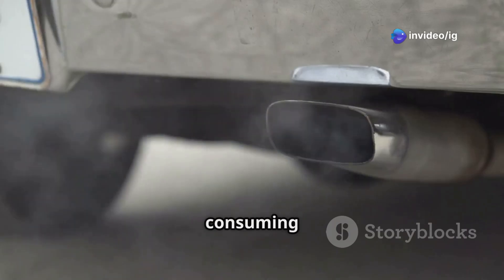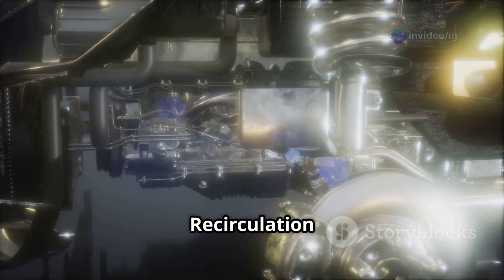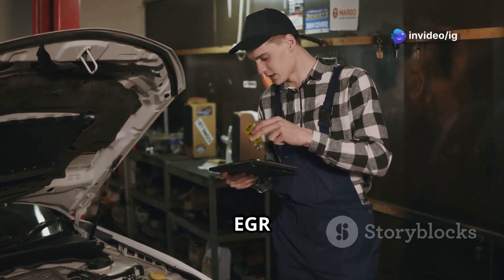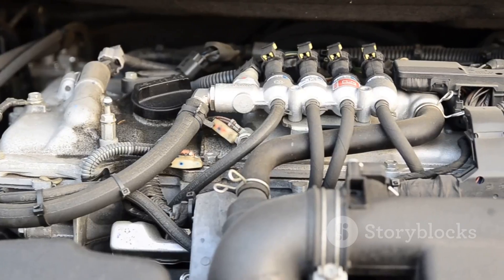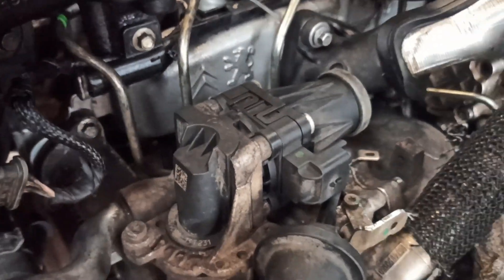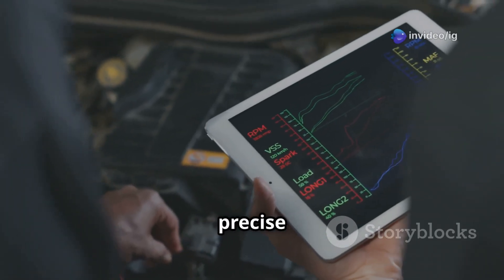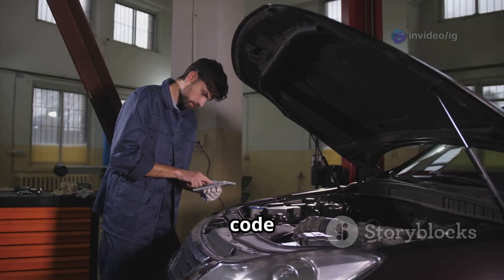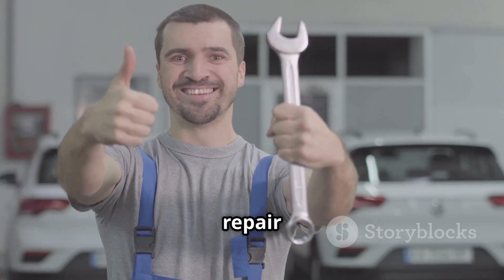P0409 | p0409 exhaust gas recirculation sensor a circuit | code p0409 | p0409 obd2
Hello friends welcome to the ig garage channel today I am telling you how to fix p0409 exhaust gas recirculation sensor a circuit so watch this video and learn how to fix it friends if you like this video then subscribe to the ig garage channel for more videos.

In this video, we’ll decode OBD-II Trouble Code P0409, which refers to:
“Exhaust Gas Recirculation (EGR) Sensor A Circuit.”

The EGR Sensor A is responsible for monitoring the position of the EGR valve and relaying this data to the ECM (Engine Control Module).
When the ECM detects an issue within the electrical circuit related to EGR Sensor A — such as a faulty signal, voltage inconsistency, or failure to respond — it triggers DTC P0409.

p0409
p0409 exhaust gas recirculation sensor a circuit
code p0409
p0409 code
p0409 obd2
p0409 ford
p0409 honda
p0409 nissan
p0409 citroen
p0409 chevrolet
dtc p0409
p0409 kia
p0409 opel
p0409 toyota
codigo p0409
p0409 hyundai
p0409 renault
p0409 peugeot
p0409 generico
p0409 ssangyong
"p0409
p0409"
p0409 code vauxhall
p0409 bmw
p0409 gmc
p0409 m9r
p0409 peugeot 1.6 hdi
exhaust gas recirculation
exhaust gas recirculation (egr)
exhaust gas recirculation valve
exhaust gas recirculation basics
egr circuit low
egr circuit high
recirculacion
sensor
exhau
how to test a dpfe sensor
egr circuit malfunction

🚗 Poor acceleration or engine hesitation

🧯 Engine knocking or pinging

🌫️ Increased exhaust emissions

🔍 Common Causes:
⚡ Faulty EGR valve position sensor A

🔌 Damaged wiring or corroded electrical connectors

🧠 ECM/PCM malfunction (rare)

🧽 Carbon buildup on the EGR valve

❌ Faulty EGR solenoid or actuator

🛠️ How to Fix Code P0409:
🔍 Inspect wiring and connectors for short circuits, corrosion, or damage

🧪 Test sensor voltage output with a multimeter

🧼 Clean the EGR valve if carbon deposits are present

🔄 Replace EGR sensor A if malfunctioning

💾 Clear the code with an OBD-II scanner and test drive the vehicle

📍 Sensor Location:
The EGR Sensor A is usually located on or near the EGR valve, which is mounted on the intake manifold or close to the cylinder head.
Refer to your specific vehicle's manual to find the exact location.

💰 Estimated Repair Cost (India):
🔄 EGR Sensor A Replacement: ₹1,500 – ₹3,000

🧼 EGR Valve Cleaning: ₹500 – ₹1,000

👨‍🔧 Labor Charges: ₹800 – ₹1,500

🚨 Is P0409 a Serious Issue?
Yes, if ignored, it can lead to increased emissions, engine knocking, and poor performance.
Fixing it early improves your engine’s health and protects the environment.

➡️ [P0406 – EGR Sensor A Circuit High]
➡️ [P0410 – Secondary Air Injection System Malfunction]